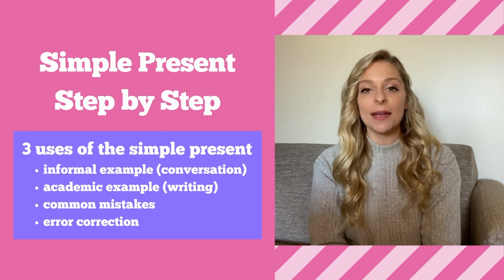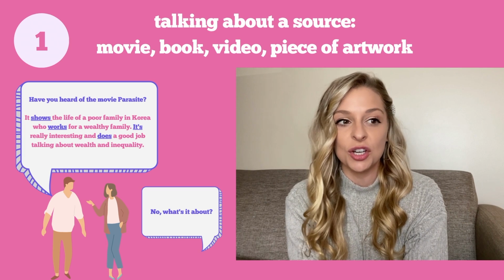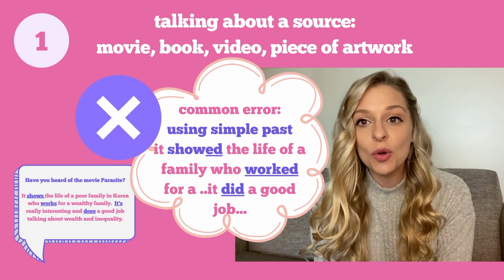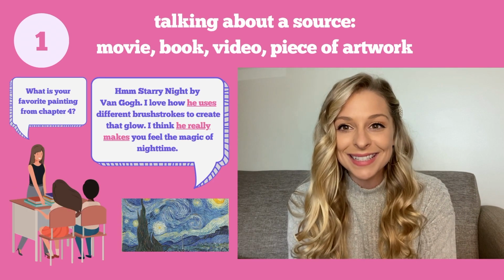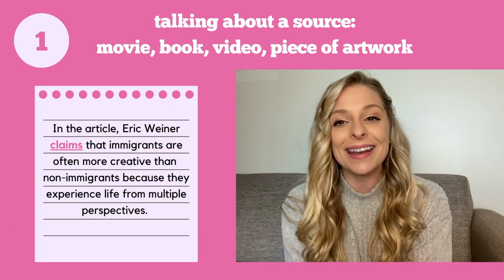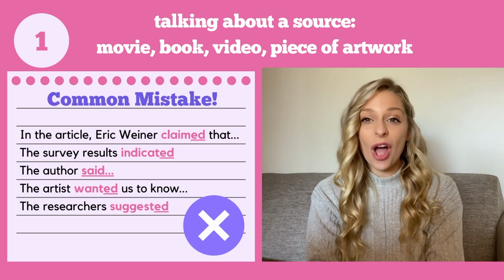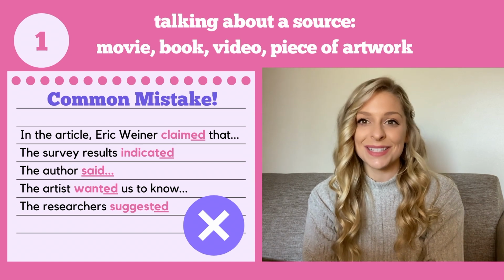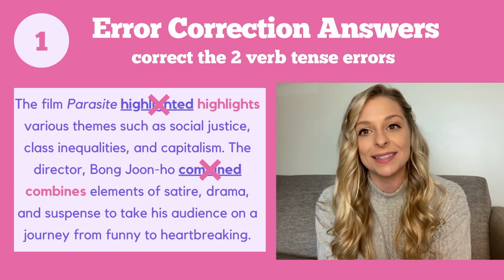Using the simple present to talk about a source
The simple present is often used to report or introduce a source (movie, book, art, etc.). In this video,  I will give you some examples for using the simple present in this way, discuss common mistakes that my students make, and end with an error correction activity.